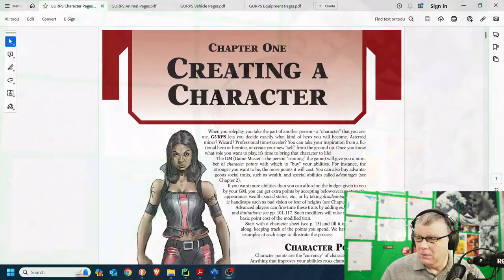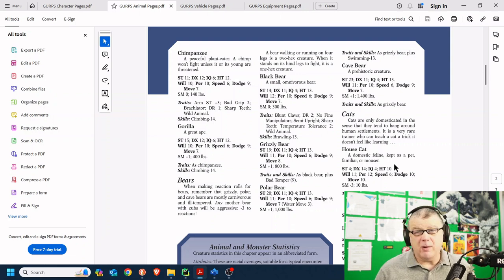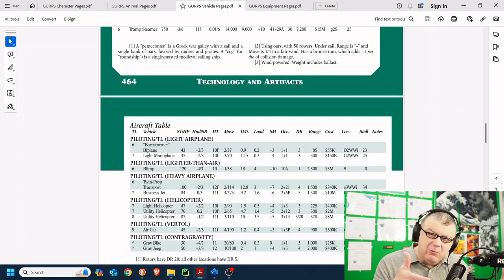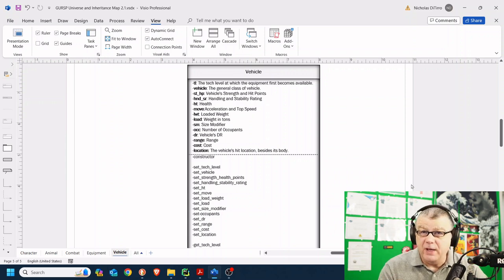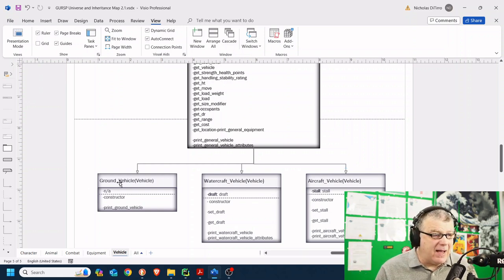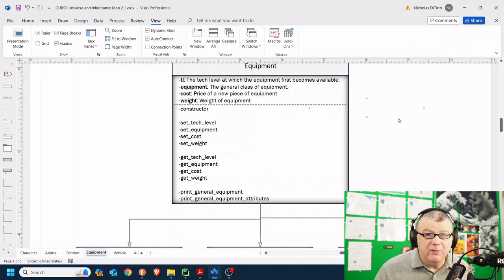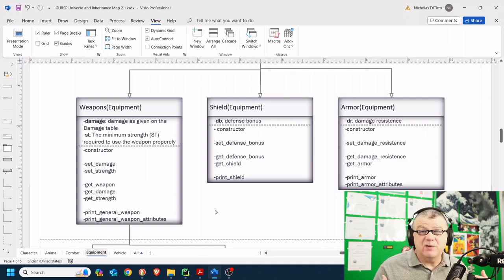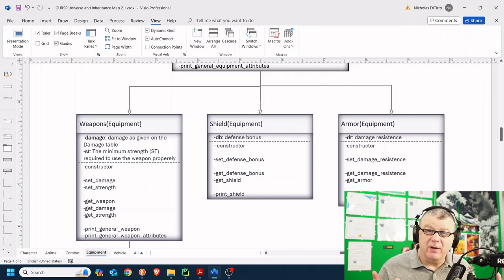OOP Basics: Understanding Inheritance in Object-Oriented Programming! - Part 1 of 2 - 032324A01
"New to Object-Oriented Programming (OOP)? Let’s dive into one of its core concepts: **Inheritance**! 🌟 In this video, we’ll explain what inheritance is, why it’s important, and how it’s used to create reusable and efficient code. Perfect for beginners and anyone looking to solidify their OOP knowledge!

- The basics of inheritance in OOP
- How parent and child classes work
- Real-world examples of inheritance in programming
- Benefits and best practices for using inheritance

💡 Start building better, cleaner, and more maintainable code today!